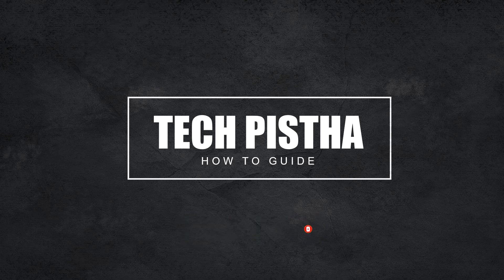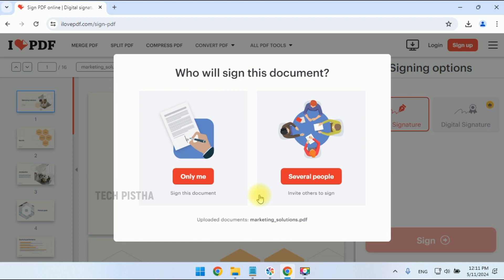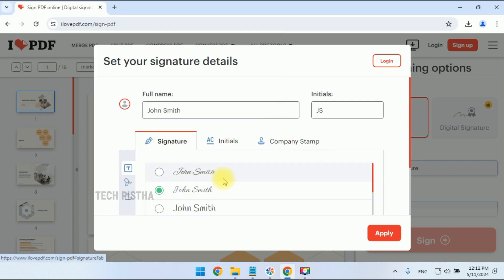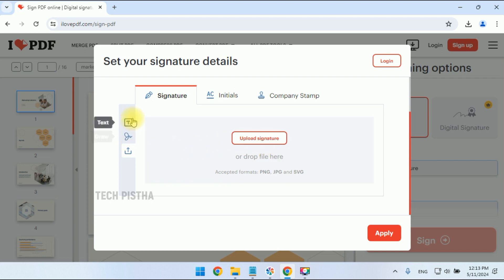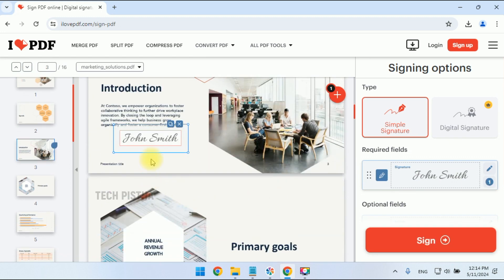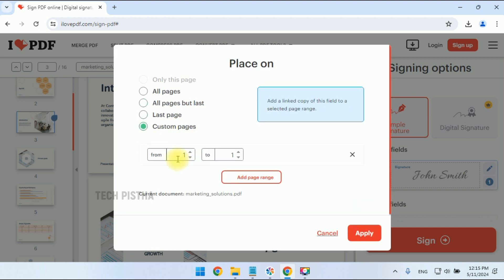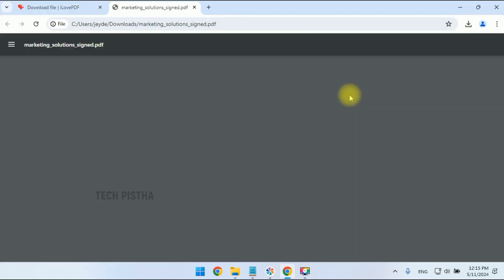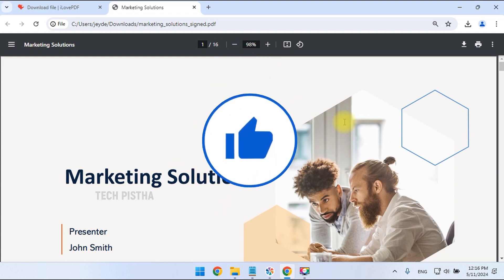How to Add the Signature on your PDF File? | Free PDF Editor | Tech Pistha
Some time people would like to add the signature on their PDF file. in this situation how they can do this?

This video shows How to Add the Signature on your PDF File.